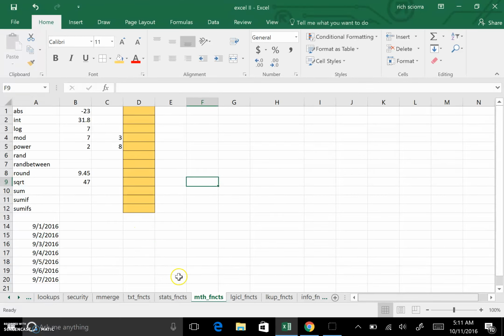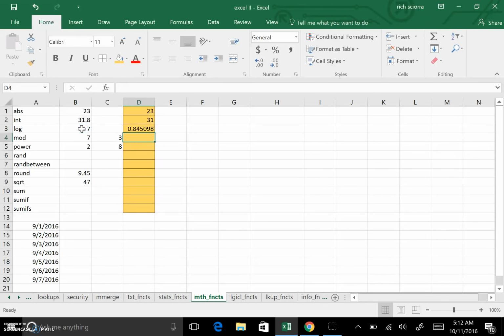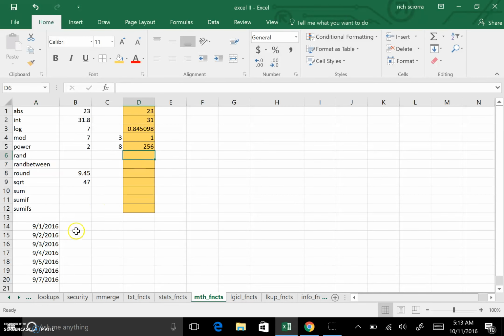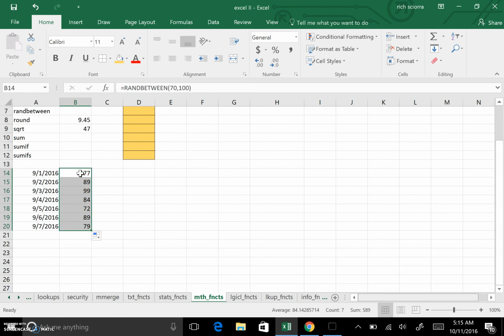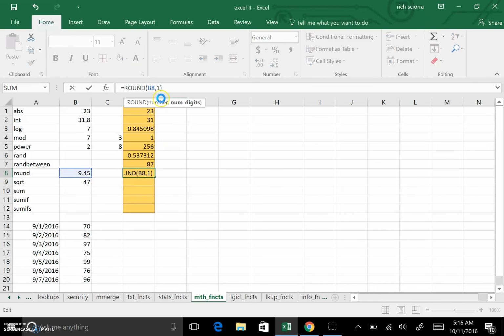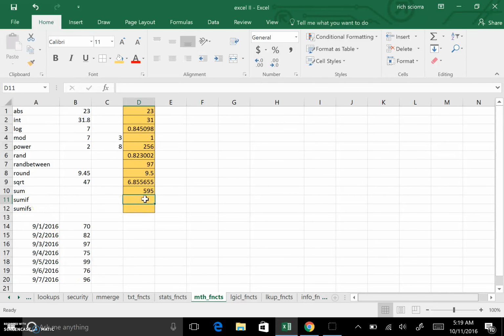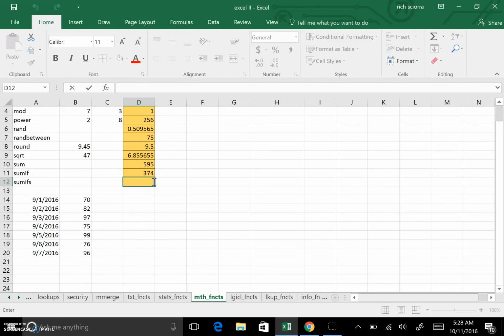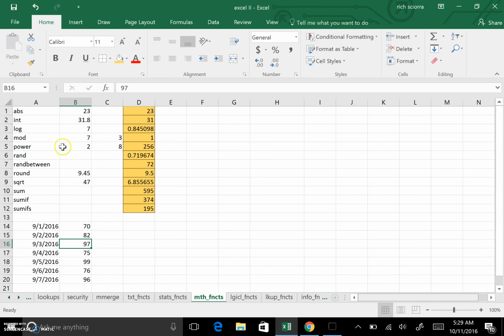Excel: Mathematical Functions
In this video we will explore some of the most commonly used mathematical functions available in Microsoft Excel.